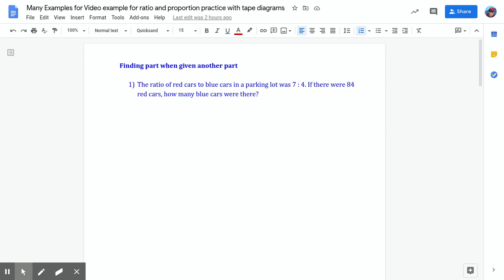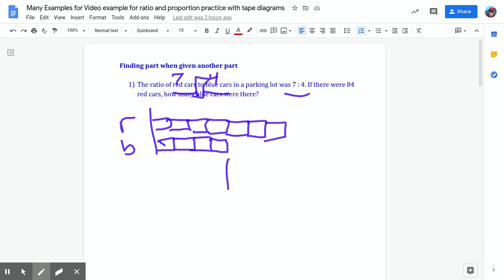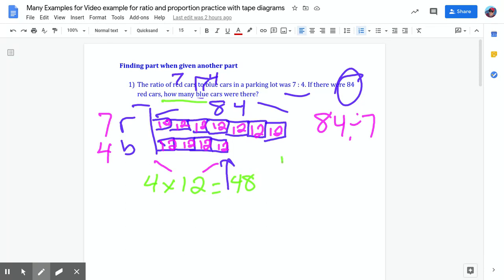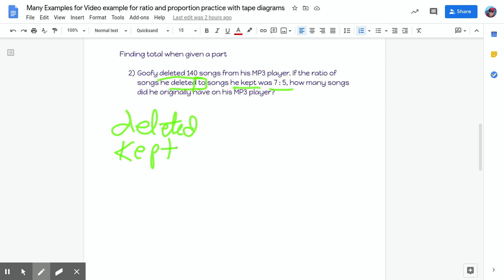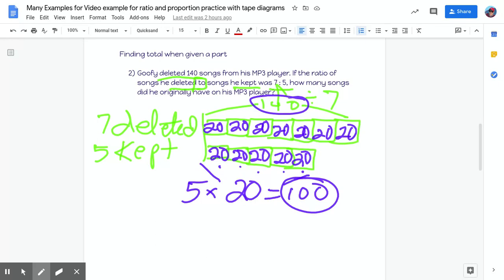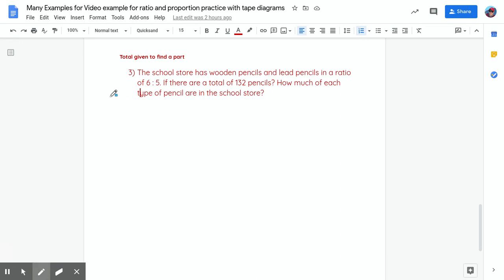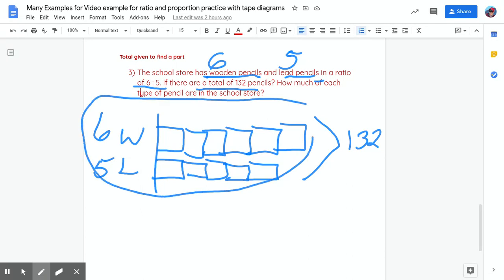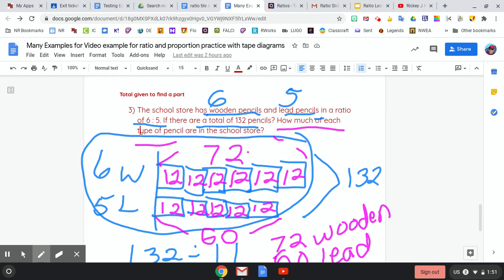Ratio problem solving with tape diagrams 3 examples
This video models 3 different types of ratio problems being solved with tape diagrams.